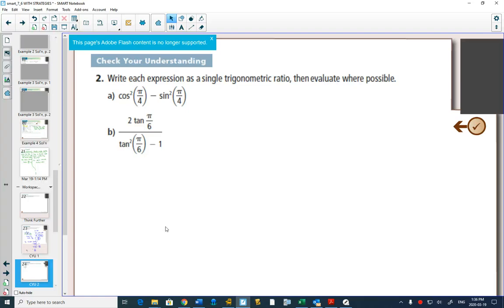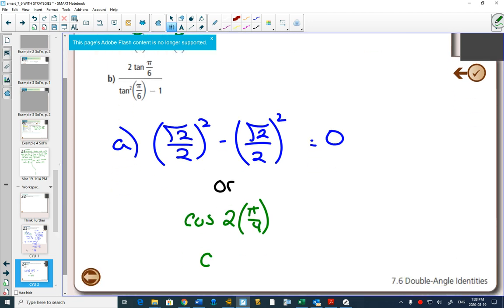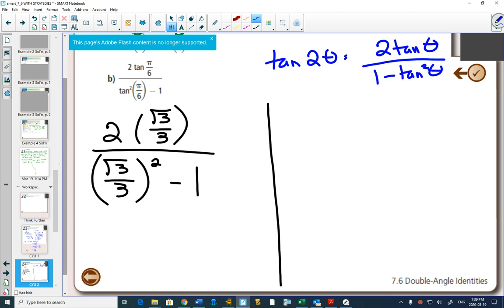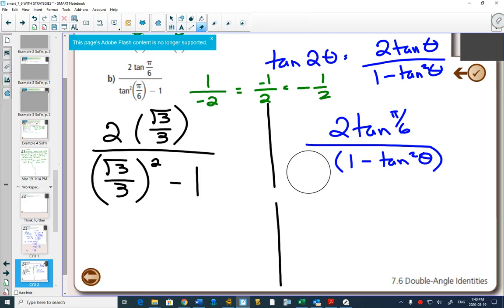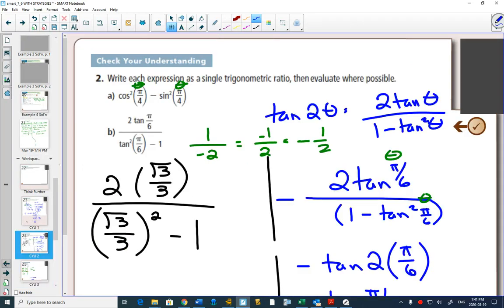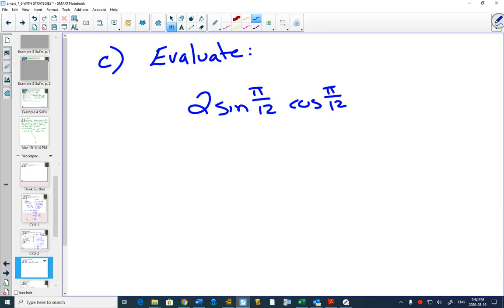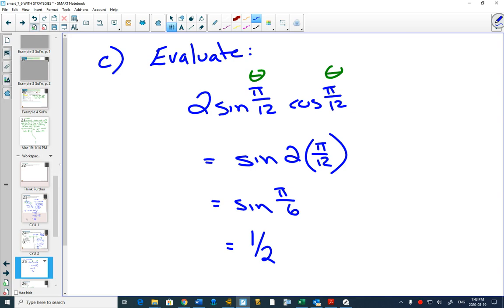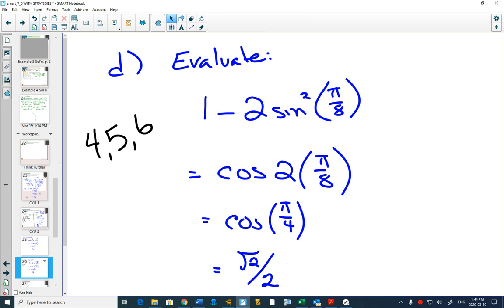40IB 7 6 Example 2